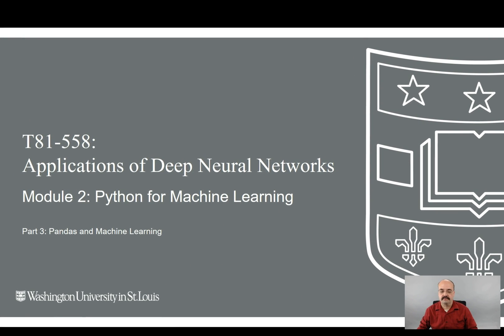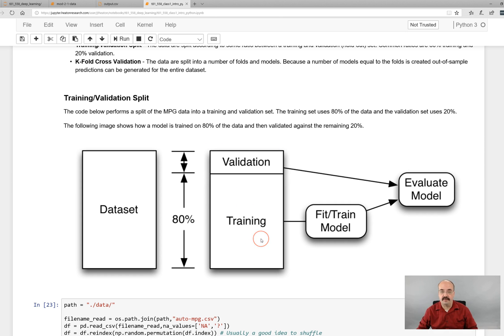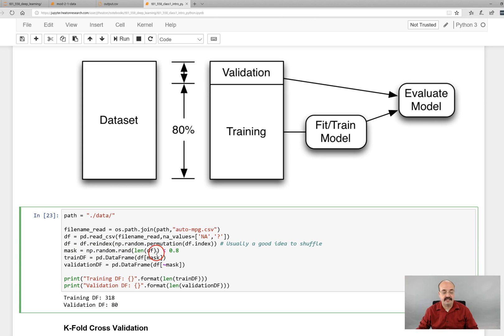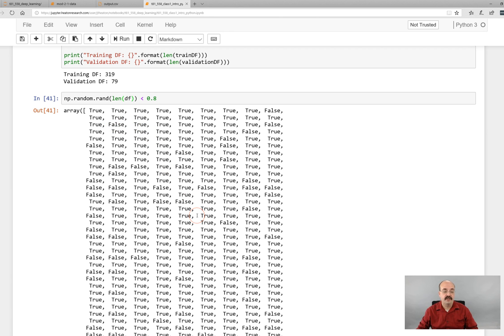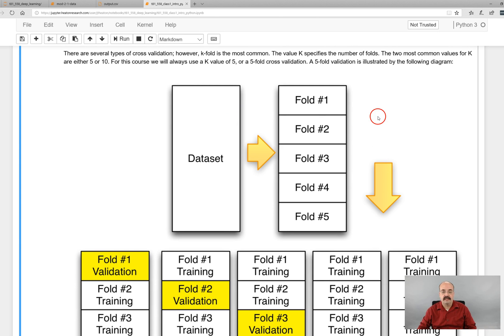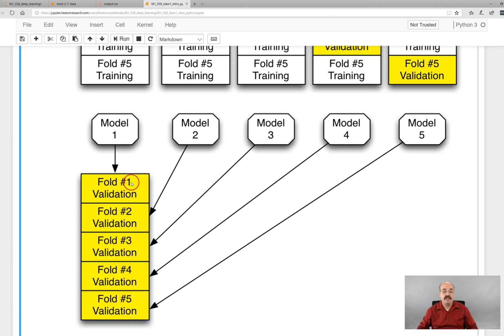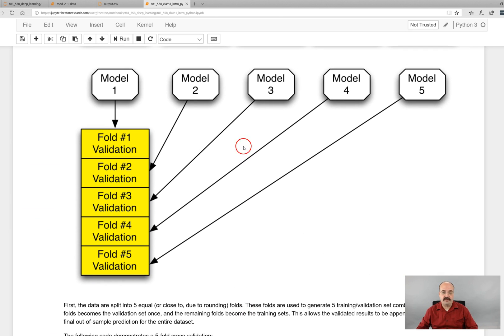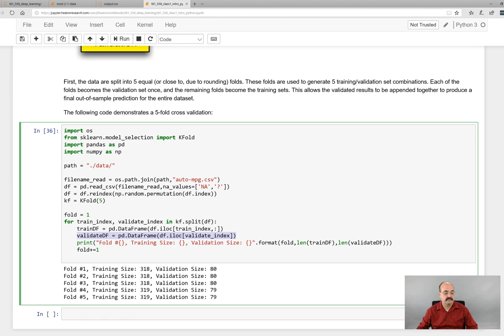2.3: Applications of Deep Learning: Pandas for Machine Learning (Module 2, Part 3)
Pandas, crossvalidation and preparing data for machine learning and deep neural networks. This video is part of a course that is taught in a hybrid format at Washington University in St. Louis; however, all the information is online and you can easily follow along. T81-558: Application of Deep Learning, at Washington University in St. Louis